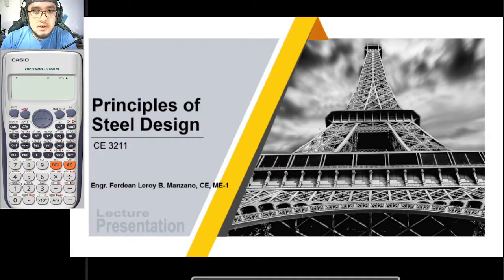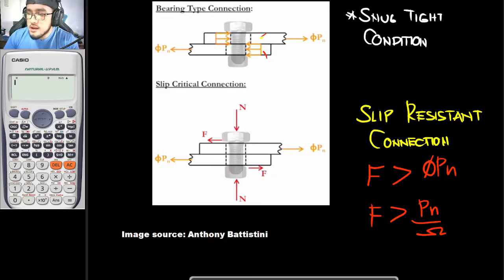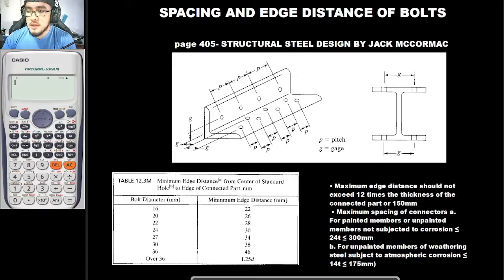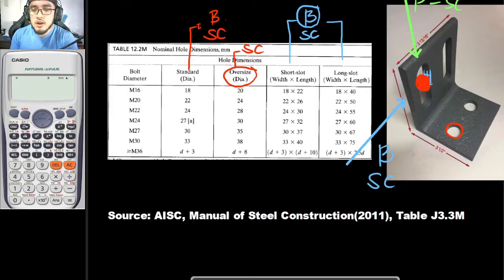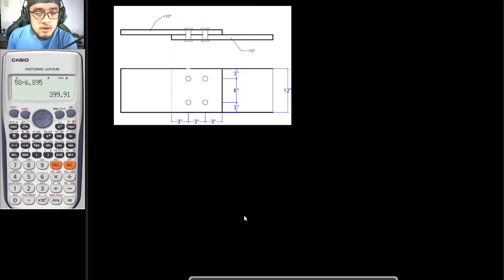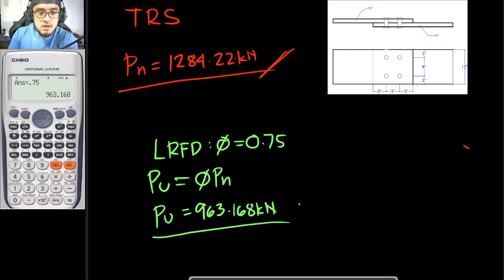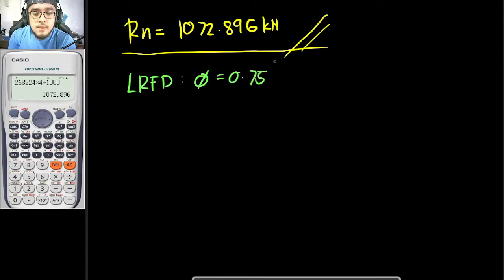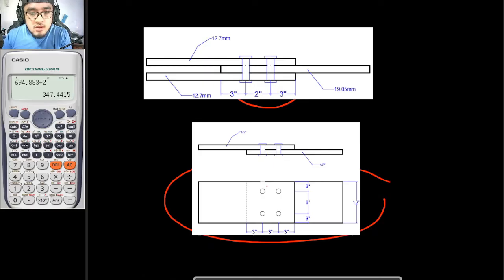CE 3211 Recorded Meeting: Steel Design-Simple Bolted Connections NSCP 2015